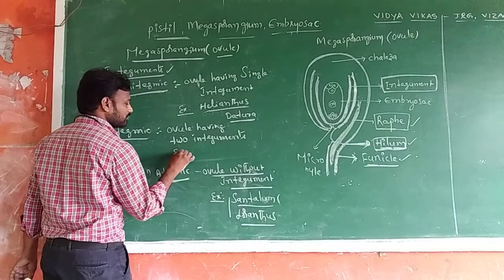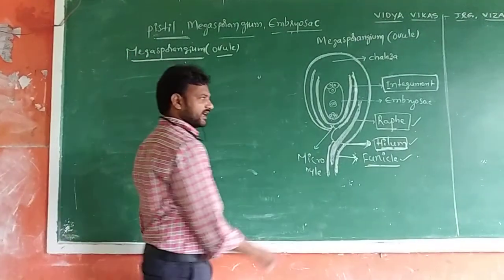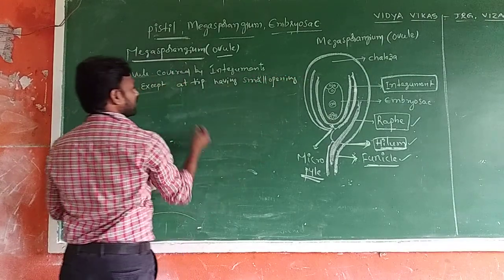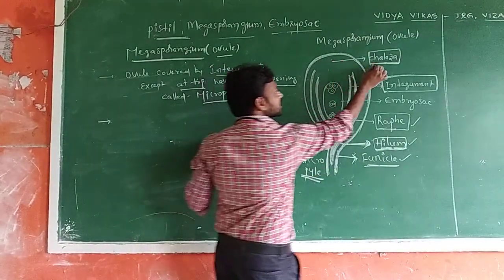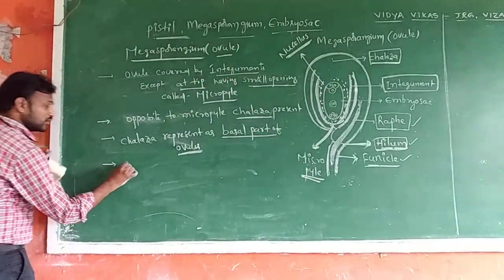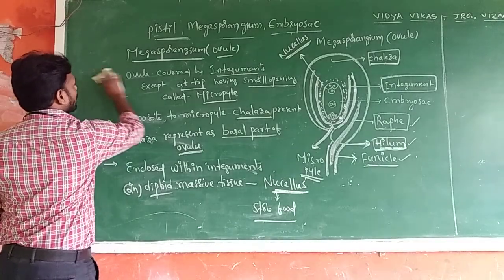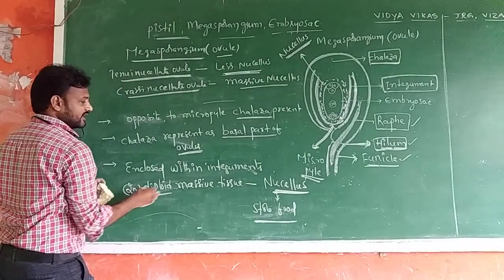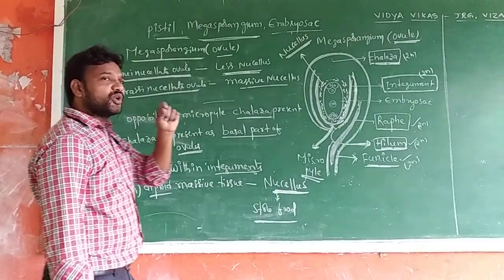pistil and megasporangium continue